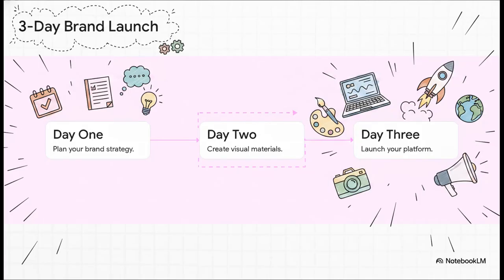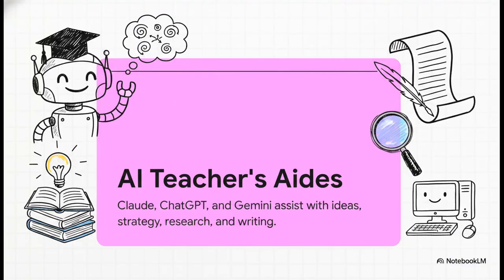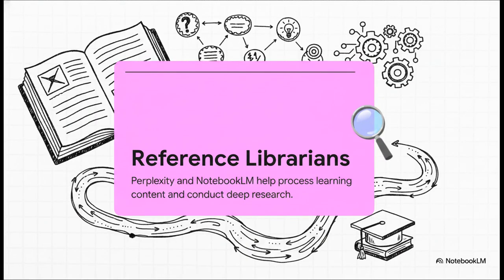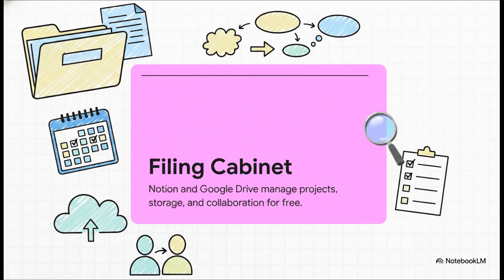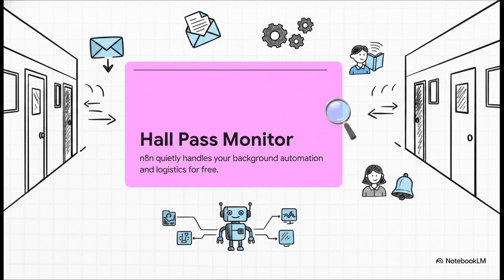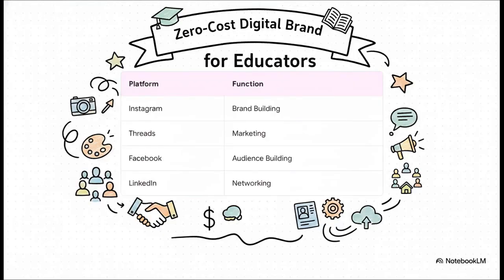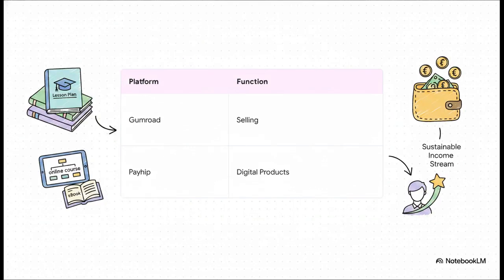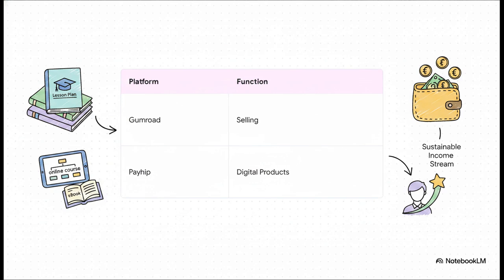Free Brand Building AI Tools for Teachers